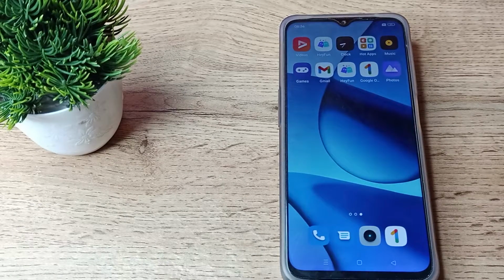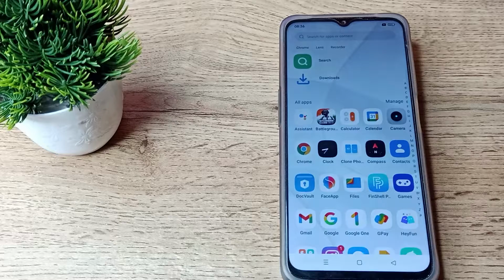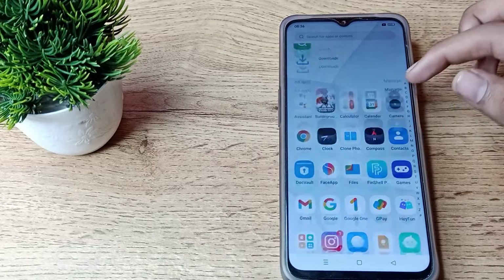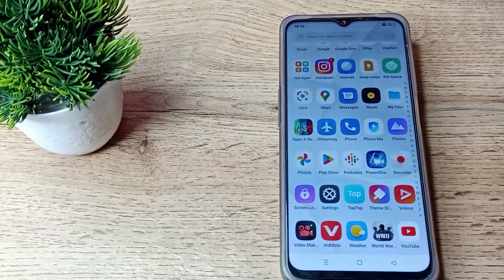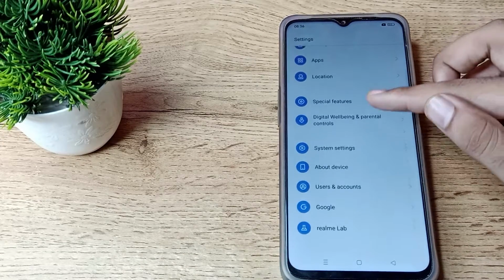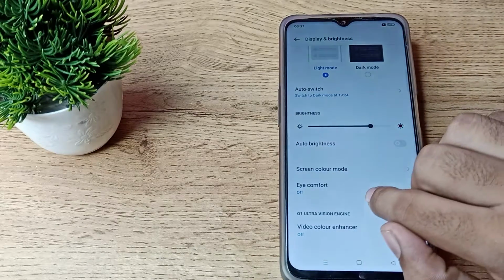Adaptive Brightness setting in realme c33 phone, how to Turn off Adaptive Brightness mode